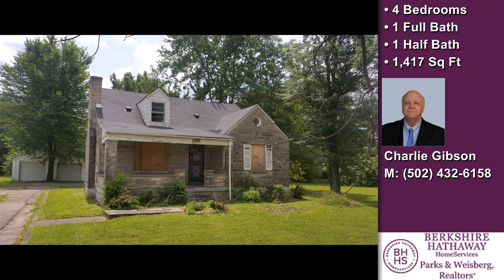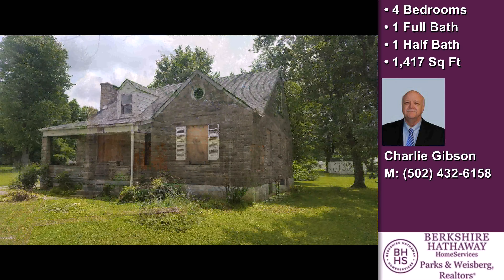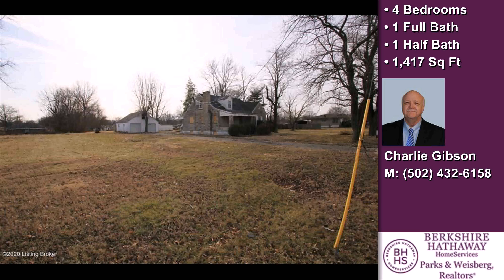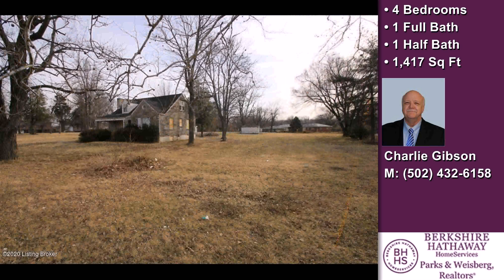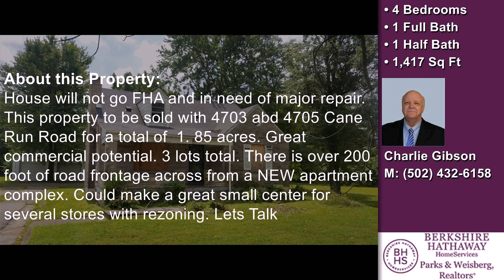4707 Cane Run Rd, Louisville, KY, 40216 Tour - $212,000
Represented by: Charlie Gibson
BERKSHIRE HATHAWAY HomeServices,Parks & Weisberg Realtors,
4 Bedrooms - 1 Full Bath, 1 Half Bath
House will not go FHA and in need of major repair. This property to be sold with 4703 abd 4705 Cane Run Road for a total of  1.85 acres. Great commercial potential. 3 lots total. There is over 200 foot of road frontage across from a NEW apartment complex. Could make a great small center for several stores with rezoning. Lets Talk